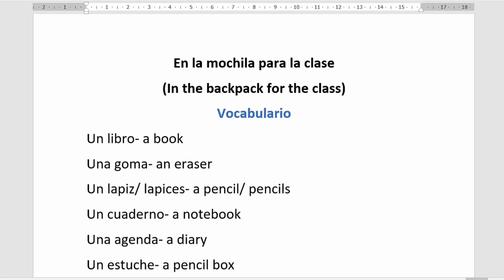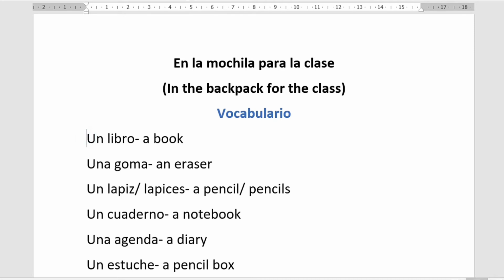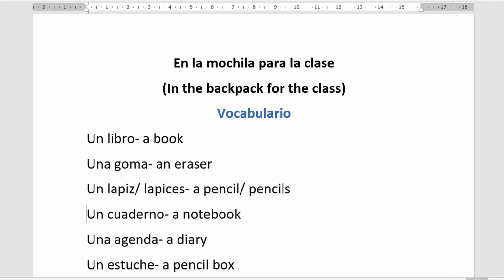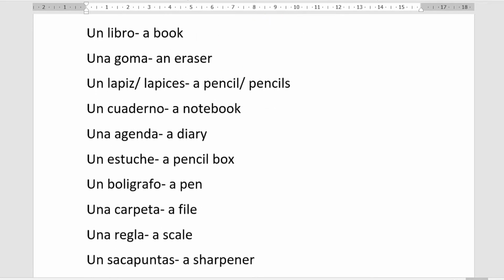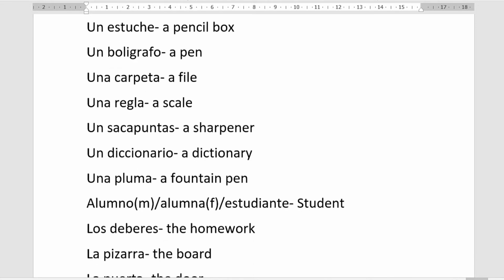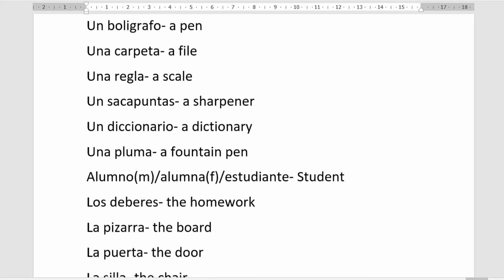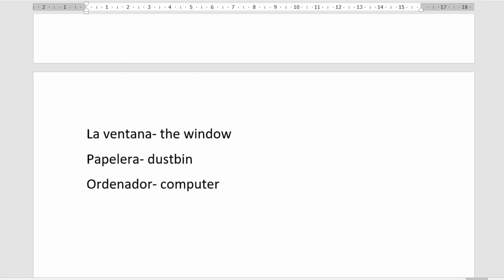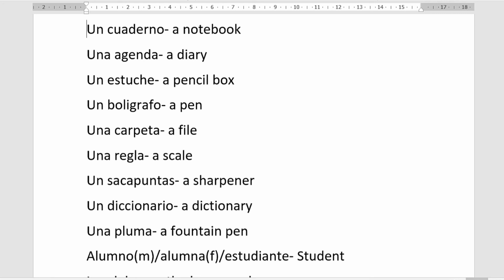Classroom Objects in Spanish | En la clase (In the class) | Spanish for Beginners (2021)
Learn Classroom Objects in Spanish in the most easiest and fun way!

Start learning and using Classroom objects in Spanish! This video will introduce you to the most commonly used objects in a classroom. Learn and practice your Spanish pronunciation and enhance your Spanish vocabulary in no time!

We hope your pursuit of learning the Spanish language is successful.